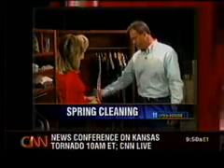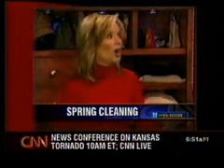CNN: CedarSafe is the Perfect Solution for Spring Cleaning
Watch as CNN and Pat Simpson show how easy it is to clean up those dark and musty closets with the help of CedarSafe Closet Products.